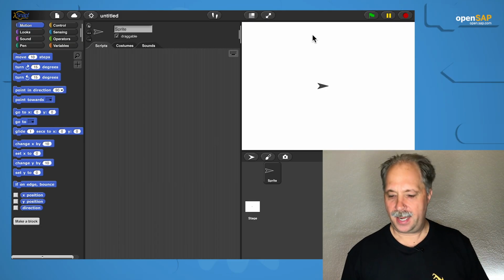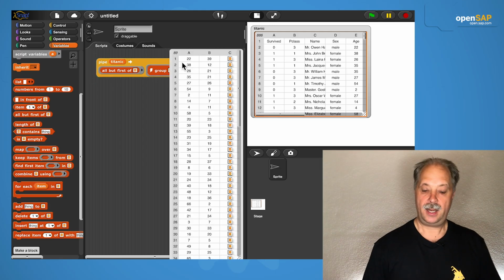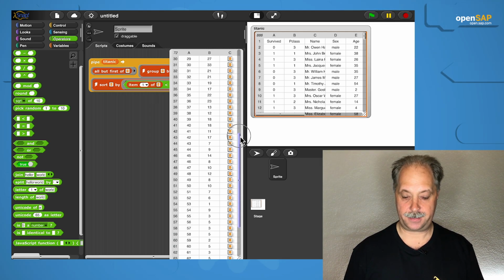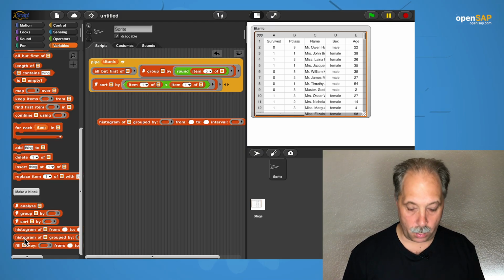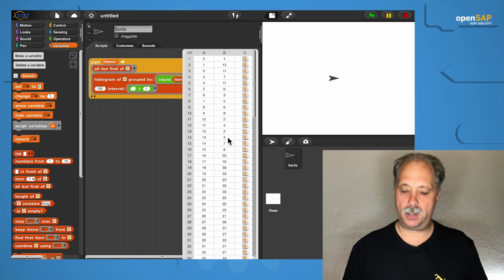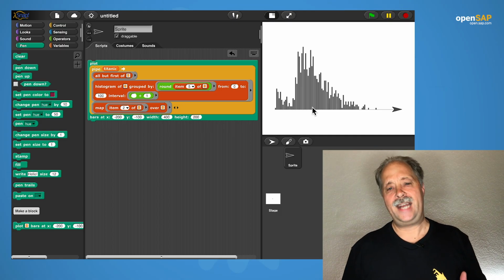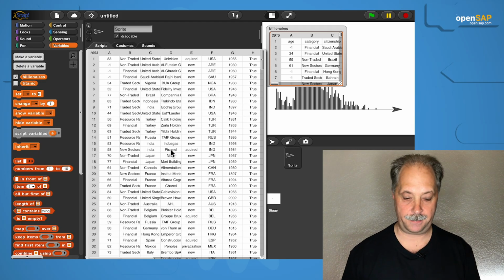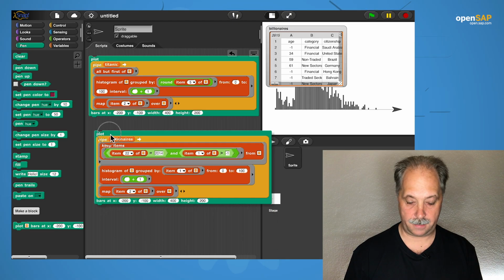Thrilling Plot - Visualizing Frequency Distributions: Week 4 Unit 4 - Media Computation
This is the fourth unit of week 4 in the course "From Media Computation to Data Science".